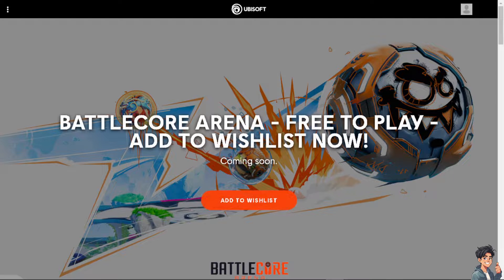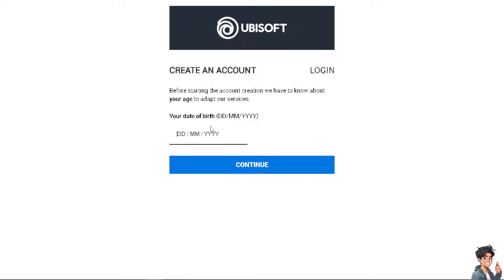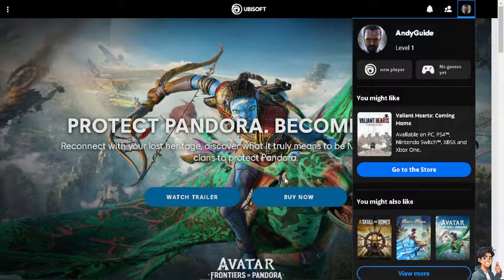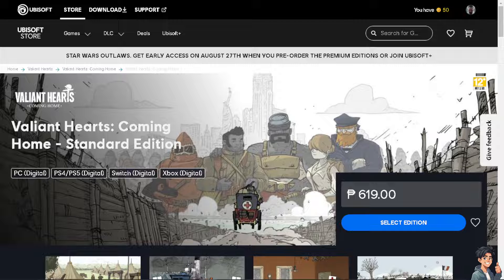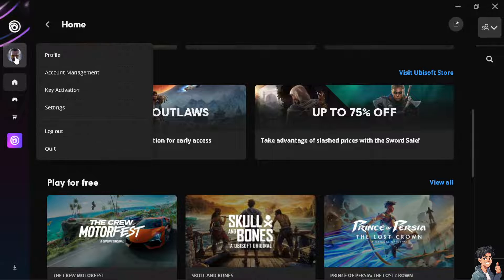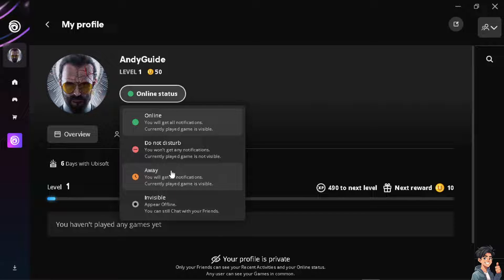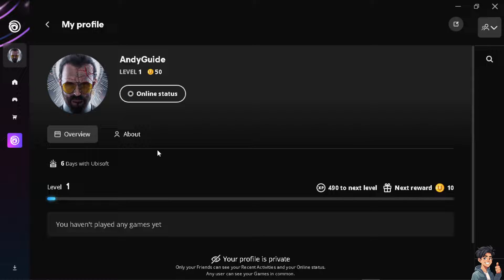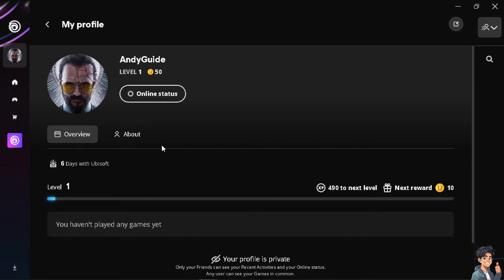How To Go Offline On Ubisoft Connect (Full 2024 Guide)